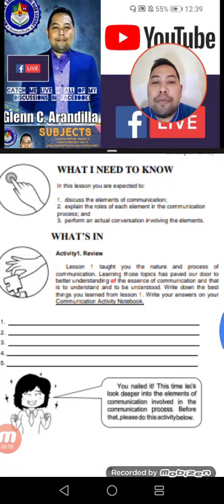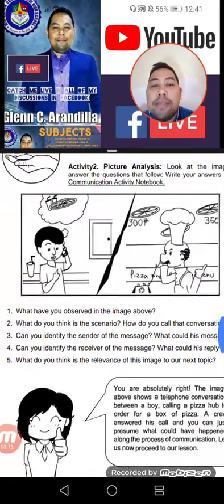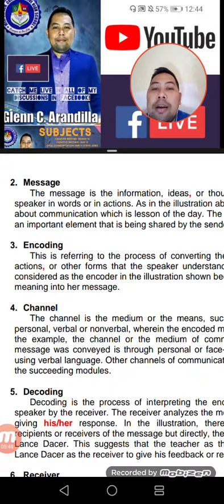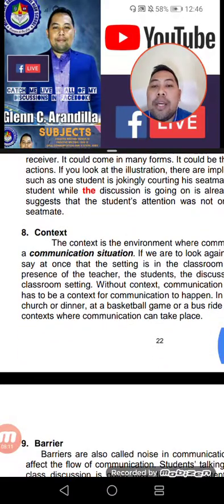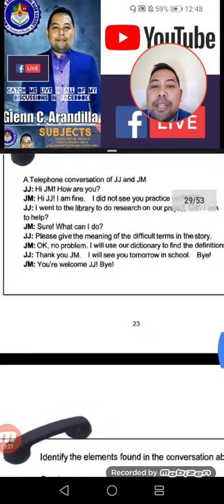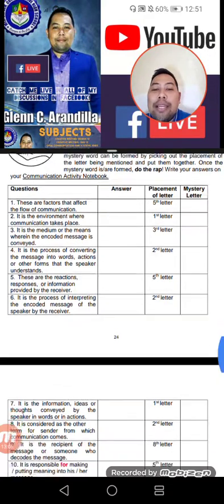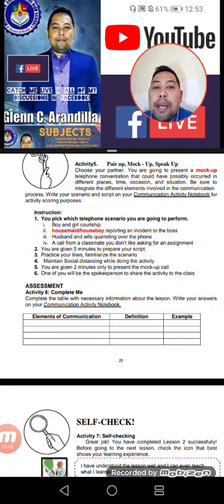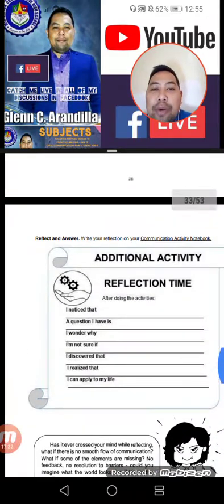SENIOR HIGH MODULE ORAL COMMUNICATION LESSON 2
Walkthrough discussion